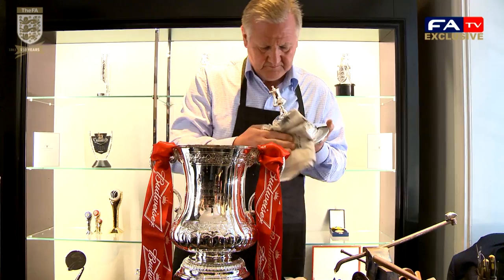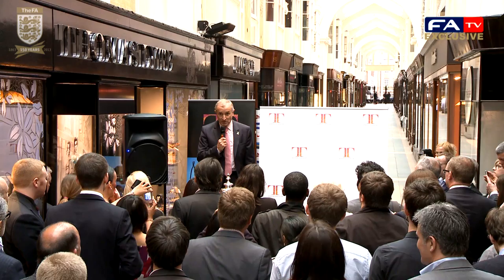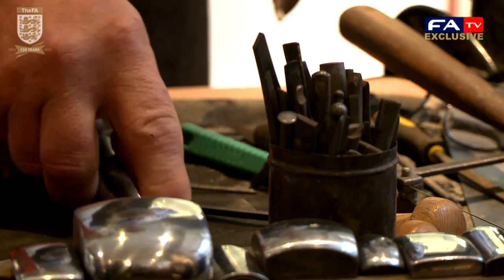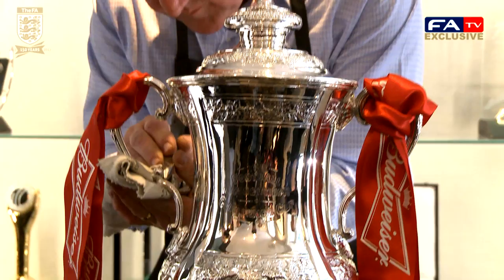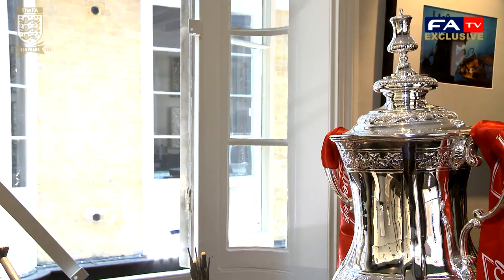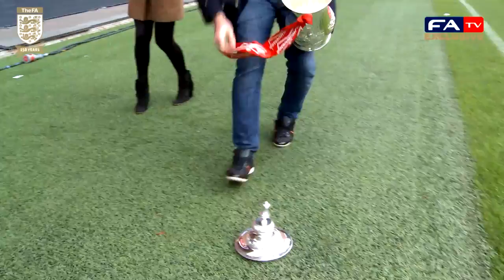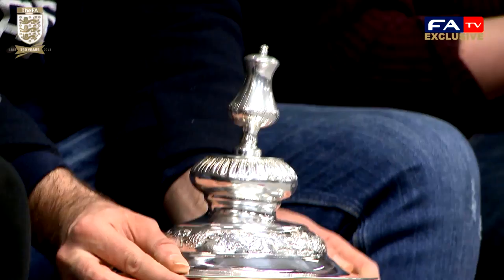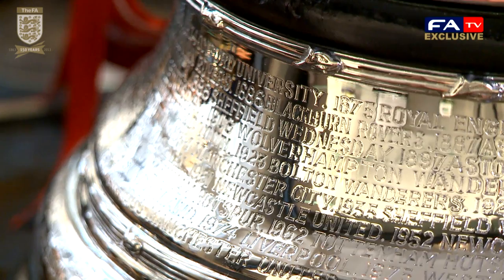Silversmith Thomas Lyte repairs the FA Cup for Manchester City vs Wigan Athletic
Every year the FA Cup gets repaired Thomas Lyte Silversmith before being handed over in May to the winning team.